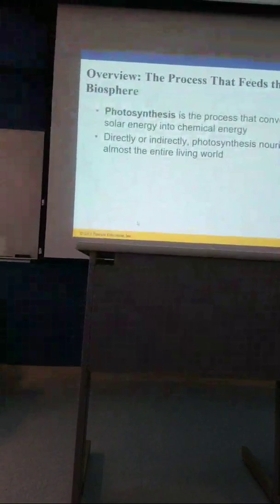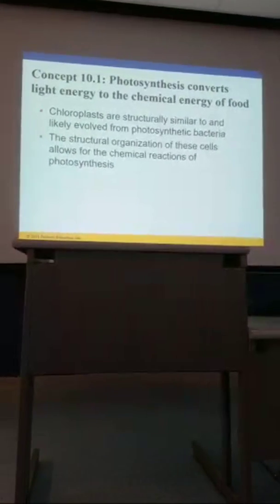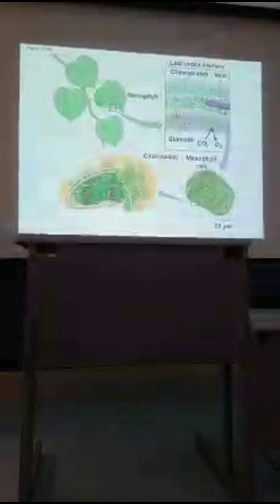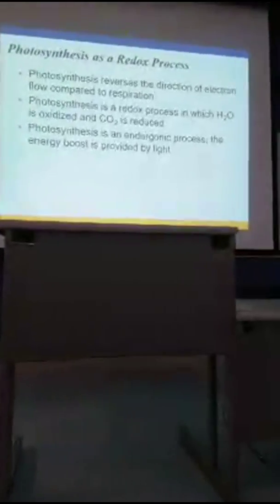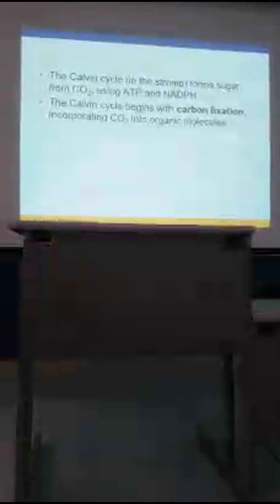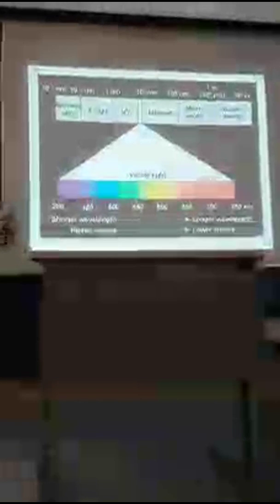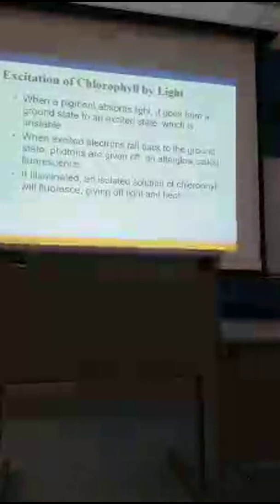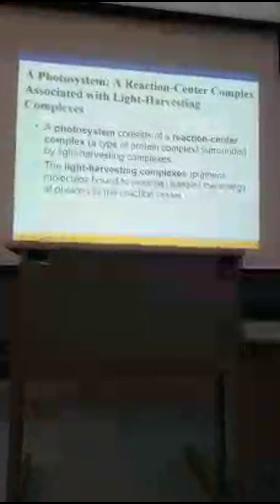Biology chapter 10